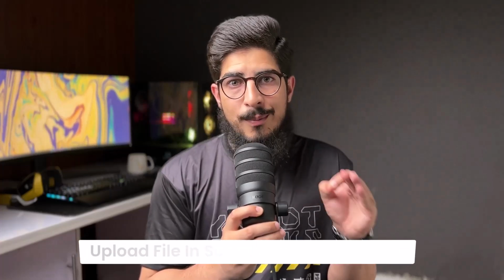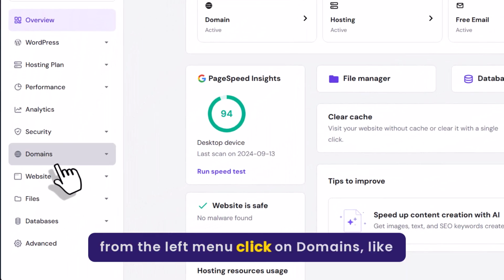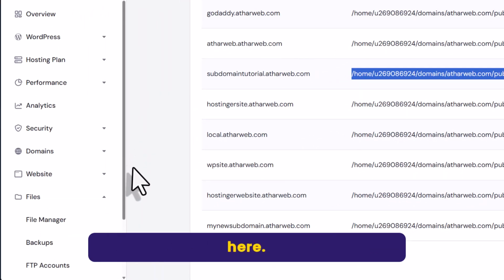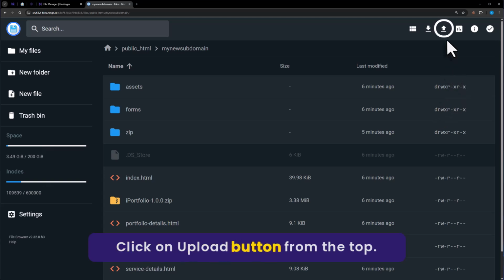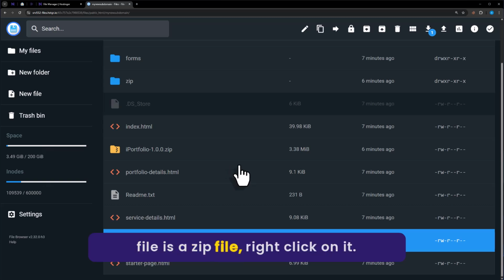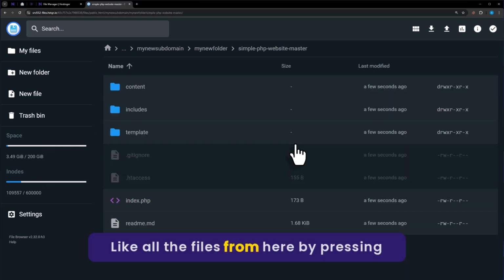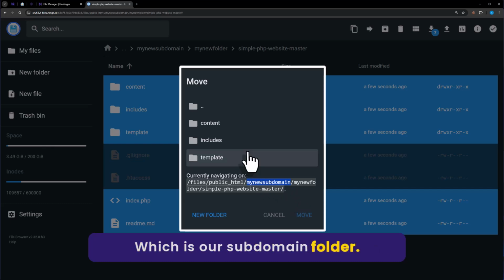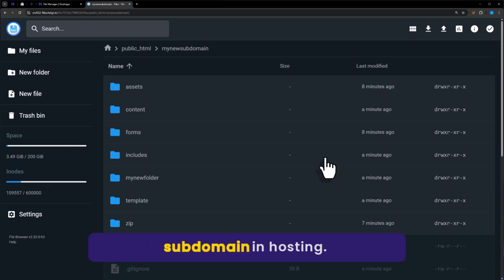How To Upload File In Subdomain In Hostinger 2026 | Create Hostinger Subdomain And Upload Files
Learn how to upload file in subdomain in hostinger in 2026. In this video I’ll show you how to create Hostinger subdomain and upload files. If you have a website on hostinger subdomain and you want to upload file in subdomain, this tutorial is perfect for you.

In This Video Tutorial You’ll Learn:
1. How To Upload File In Subdomain In Hostinger
2. How To Create Hostinger Subdomain And Upload Files

Follow the simple steps to  Upload File In Subdomain In Hostinger :

Step # 1: Create Hostinger Subdomain And Upload Files
(Log into Hostinger H Panel, go to Domains _ Subdomains, and note the file path. Then open File Manager, go to public_html, and open your subdomain folder.)

Step # 2: Upload and Organize Files in Subdomain
(Upload your file, extract it if it’s zipped, then move the extracted files to the root of the subdomain folder to make your website accessible.)

That’s it you have successfully Created Hostinger Subdomain And Uploaded Files